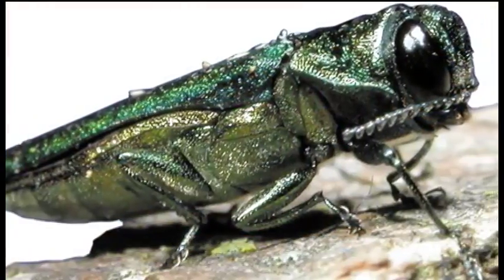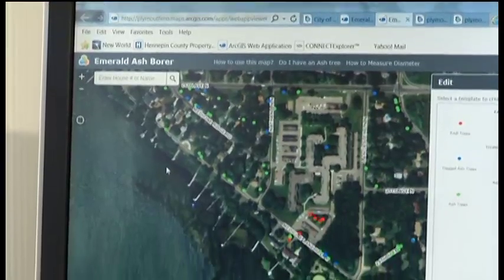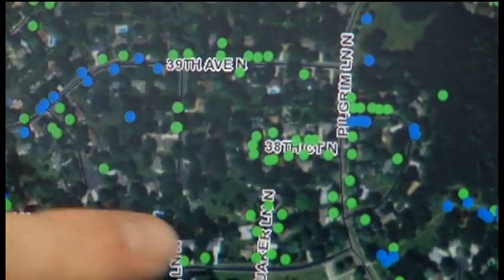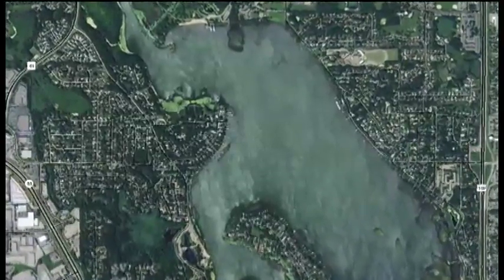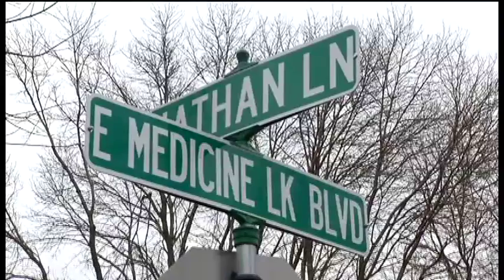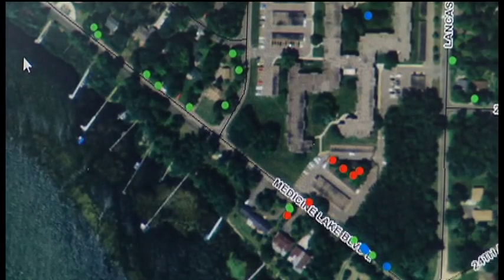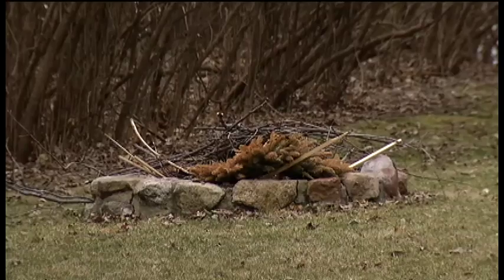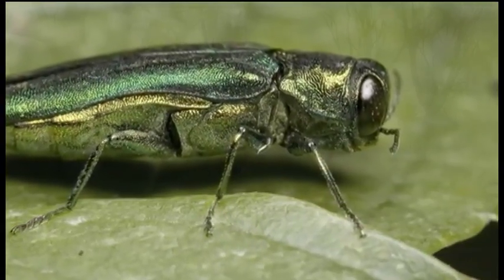New method to plot the movement of the destructive Emerald Ash borer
There is a bug versus tree battle going on in parts of the northwest metro.
The Emerald Ash Borer continues to be a problem. But, Plymouth has a new way to fight the pest by tracking infestation with an interactive map on the web.
One thing is certain, this tiny insect can topple a huge tree. The Emerald Ash Borer is causing havoc across the country, including the northwest metro.  City officials in Plymouth say information in this battle could be a good weapon.
"What's going on in my neighborhood?" said Plymouth City Forester Paul Buck. "What trees are being treated? What isn't and how close is it?"
An interactive online map to track trees that are treated and those that are infected is a preemptive strike against this destructive pest.
"It just helps everybody kind of know, what's going in my neighborhood and how far away or how close am I to the infestation center," Buck said.
Red dots are infected trees. Blue dots are treated trees and green is untreated. Residents can chart this on their computer.
"Now they can track this visually," Buck said, "and they can really see how close they are to the site versus where their house is."
The eastern shore of Medicine Lake is ground zero for this insect invasion. Six trees have EAB and two have been removed from a boulevard near the shoreline.
"If it starts heading north," Buck said, "these people that have green trees might have to decide, quicker than later, do I want to treat them or do I want to cut them down?"
The cost to treat these trees is between $150 and $250, depending on the size of the tree. It requires five to six treatments spread out over a decade. The total cost is roughly $1,000.
Or you could just cut it down, which is exactly what Plymouth resident Glen Anderson did as he removed six ash trees.
"We just cut it up," Anderson said, "and take it over to the city of Plymouth waste yard and let them grind it up for chips or whatever they do with it."
Unfortunately the Emerald Ash Borer can alter the look of a neighborhood.
"It'll definitely change just like the elm trees did when they all left," Anderson said. "That's just one of them things that just happens."
Plymouth residents can enter their address into the data base and update the city on whether trees in their yard have been treated or not.